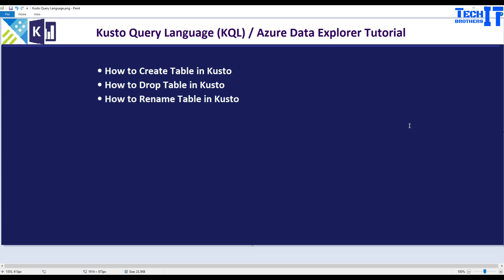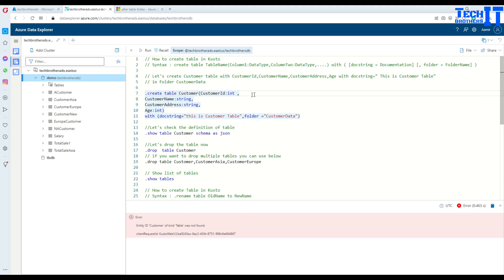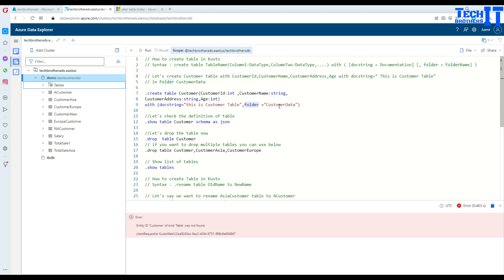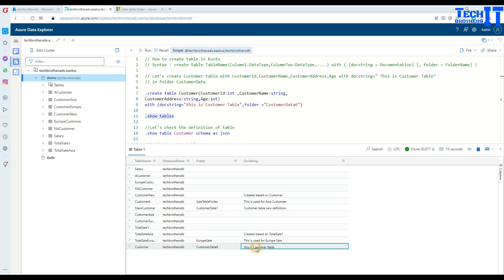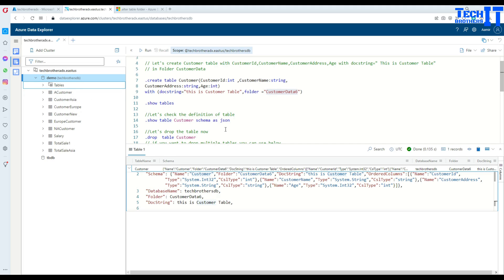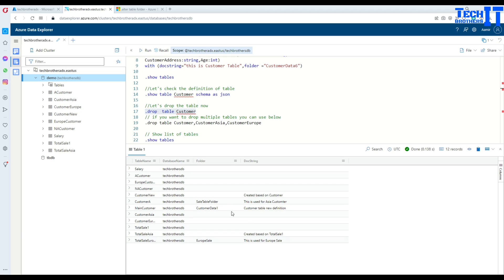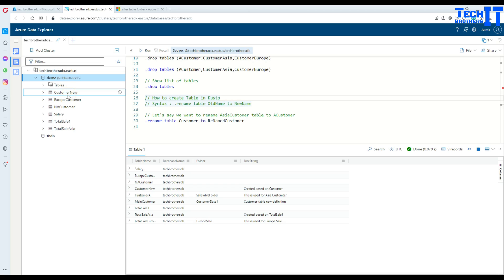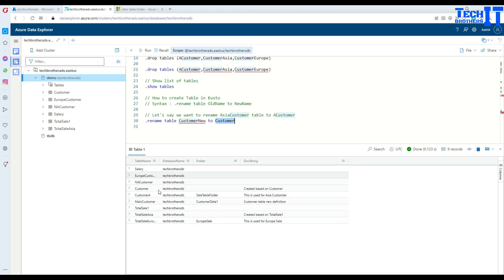How to Create Table, Drop Table and Rename Table in Kusto | Kusto Query Language Tutorial (KQL)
How to Create Table, Drop Table and Rename Table in Kusto | Kusto Query Language Tutorial (KQL) Azure Data Explorer is a fast, fully managed data analytics service for real-time analysis on large volumes of data streaming from applications, websites, IoT devices, and more. Ask questions and iteratively explore data on the fly to improve products, enhance customer experiences, monitor devices, and boost operations. Quickly identify patterns, anomalies, and trends in your data. Explore new questions and get answers in minutes. Run as many queries as you need.